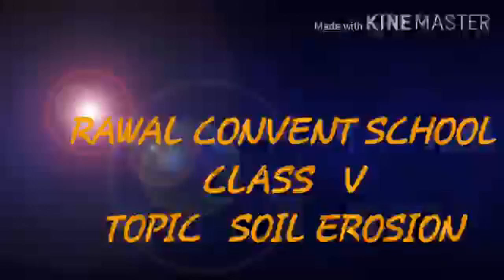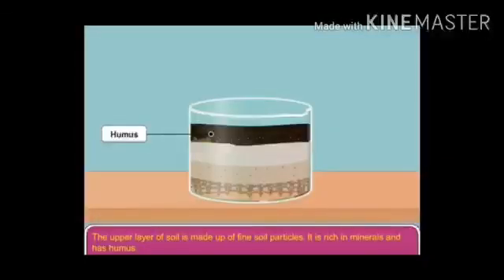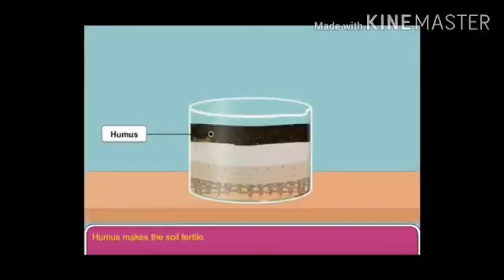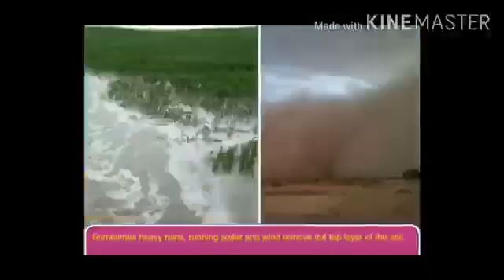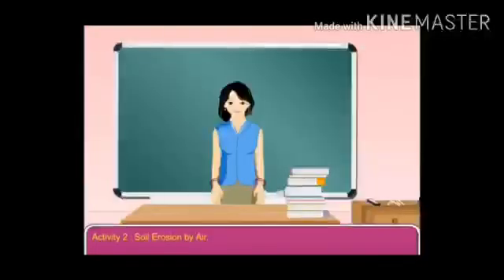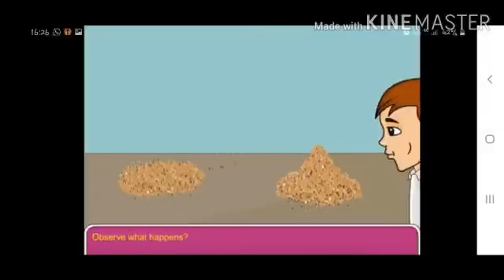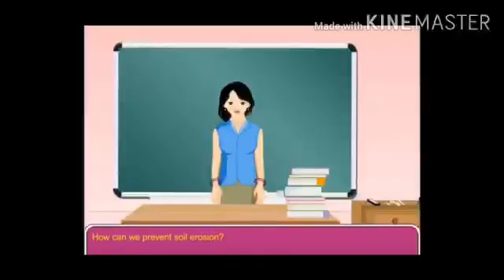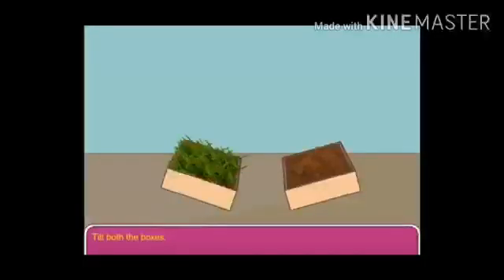Class- V, Subject- Science, Topic- Soil Erosion, RAWAL CONVENT SCHOOL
Rawal Online Classes Class- V, Subject- Science, Topic- Soil Erosion, RAWAL CONVENT SCHOOL
Class- V Science Soil_Erosion RAWAL CONVENT SCHOOL